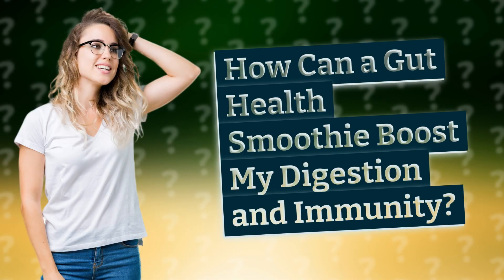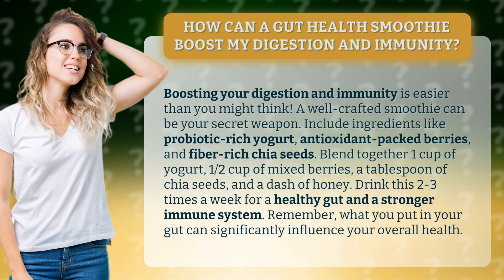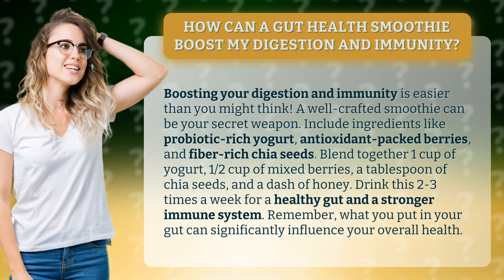How Can a Gut Health Smoothie Boost My Digestion and Immunity?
The Gut Health Smoothie: Boost Digestion and Immunity • Gut Health Smoothie • Discover how a simple smoothie can enhance your digestion and strengthen your immune system. Learn the key ingredients and recipe for a gut health smoothie that you can enjoy multiple times a week. Take control of your health by nourishing your gut with this powerful and delicious blend.